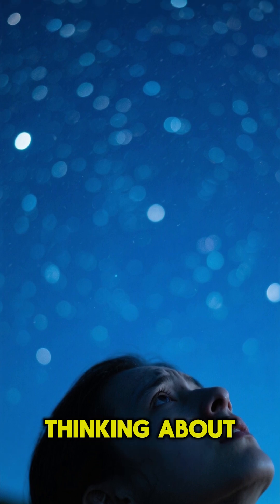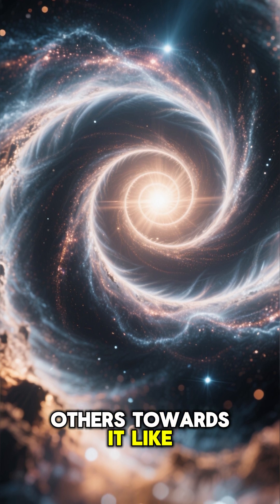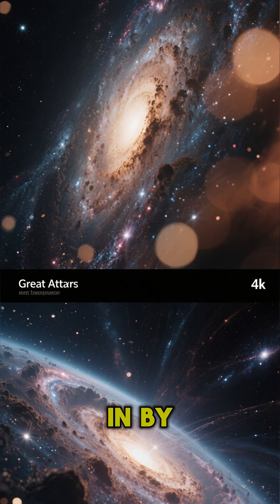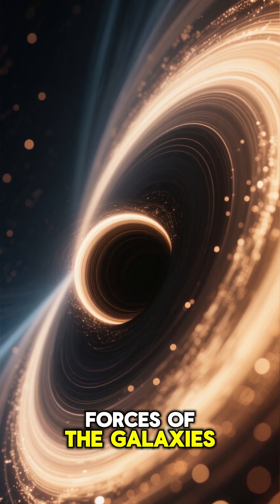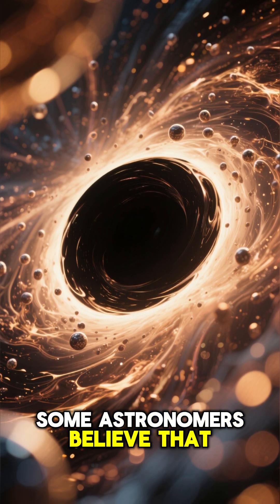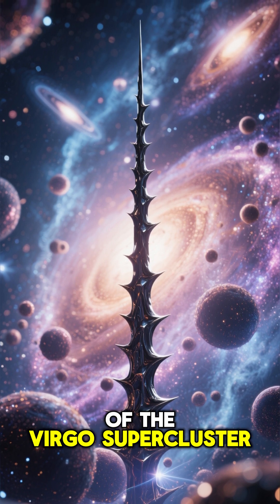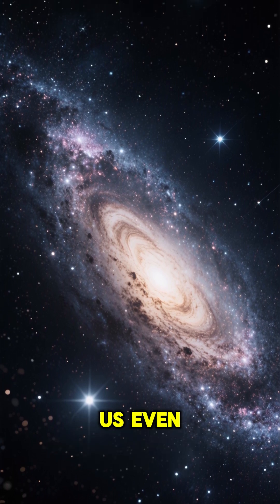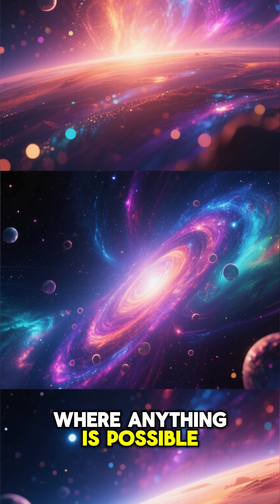🌌🌀 The Great Attractor: Space’s Hidden Force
Galaxies are pulled by something beyond sight.